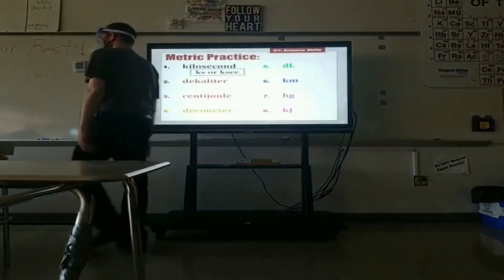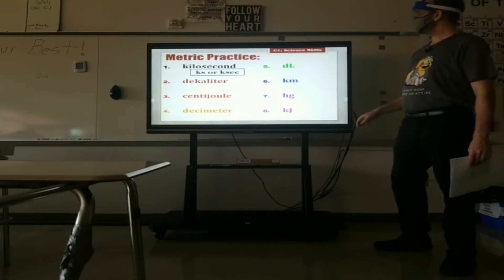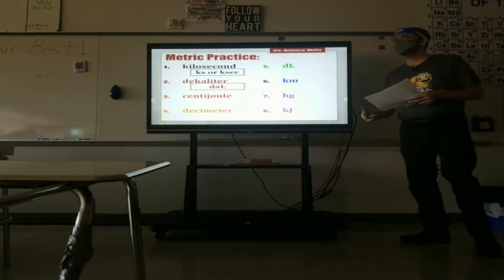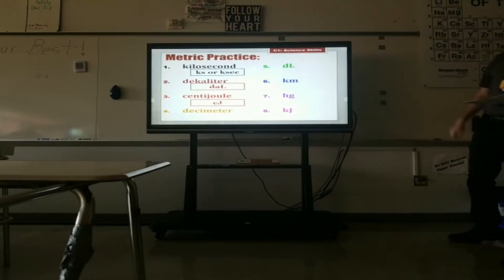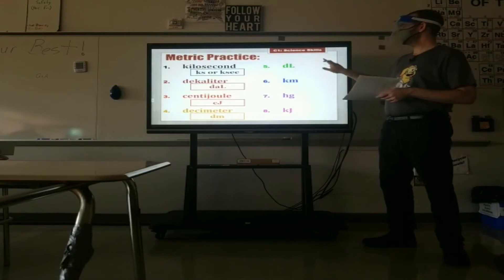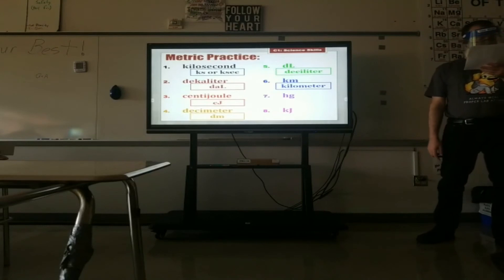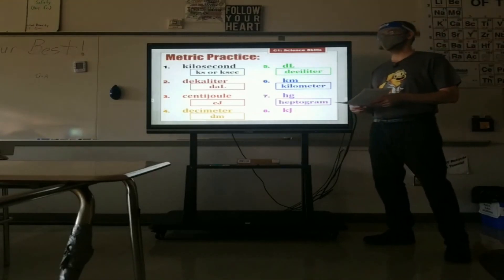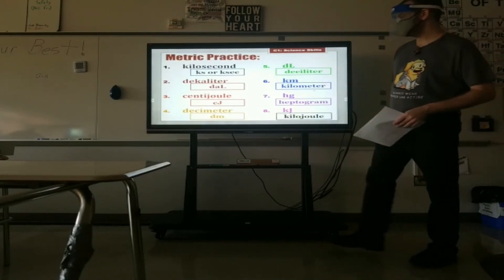Metric Practice 9-14-20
Metric Practice Class Recording